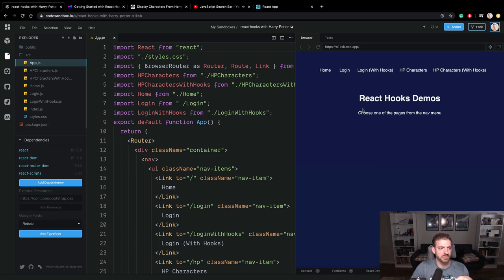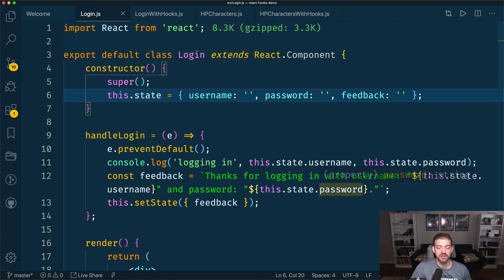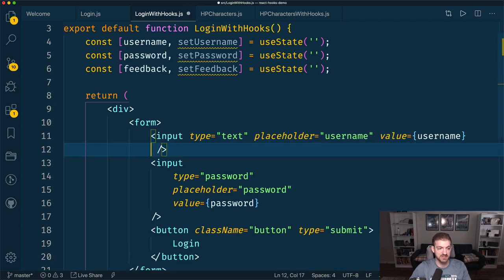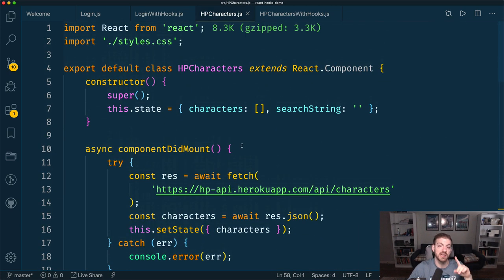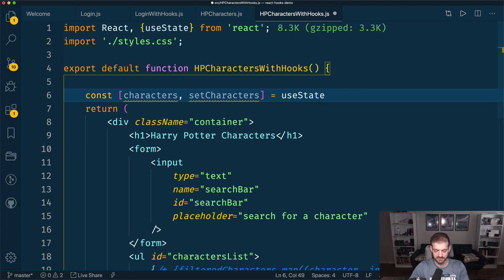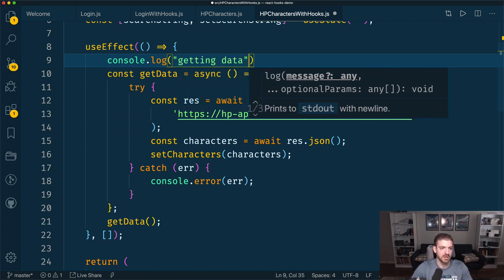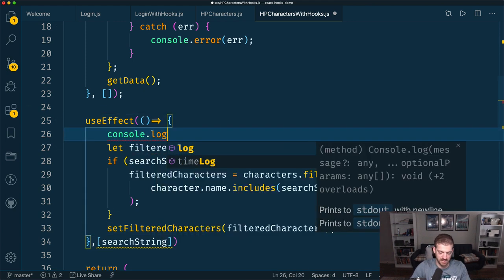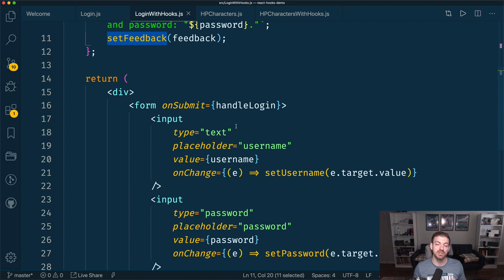Getting Started With React Hooks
React Hooks is an amazing feature in React that allows you to leverage state and lifecycle methods inside of a functional component. You'll see more and more libraries updated to take advantage of React Hooks, so it's in your best interest to learn about them. In this video, we will convert a couple of React class components to functional components using React Hooks.